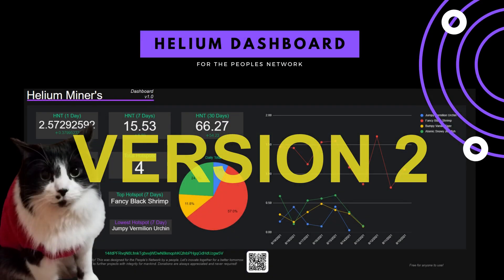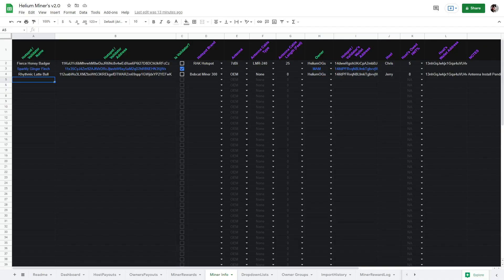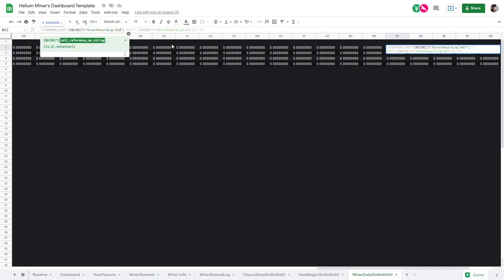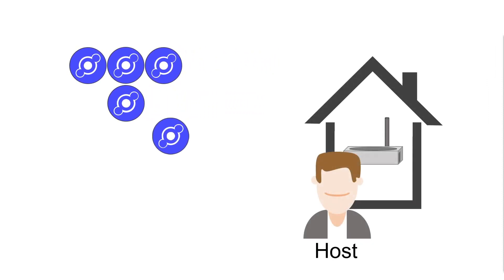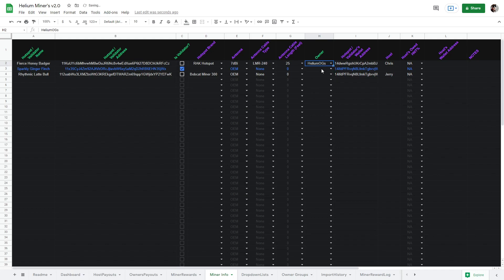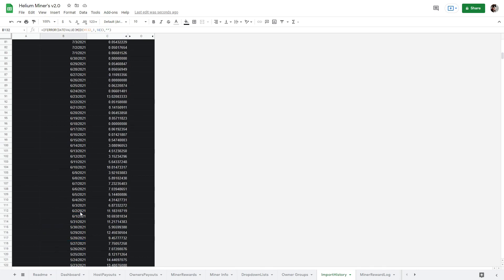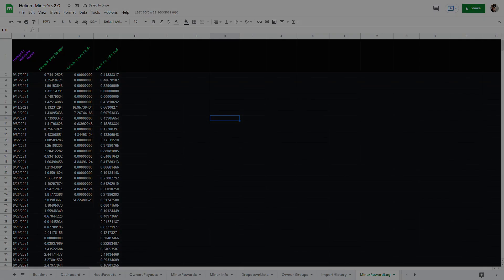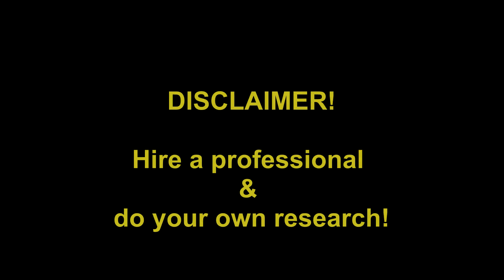Helium Miner Google Sheet that Automatically Updates v2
Chapters:
0:00 Introduction
0:51 Changes
1:17 Minor Improvements
2:18 Validators
2:38 Owner Groups
4:41 Import Reward History
6:27 Recommended Hotspot Upgrades

Lightning Arrestor
Grounding Wire
Flag Pole

HNT: 14ifdPFRvqN8LfmkTgbvvjWDwN8kmqohKQfnbPHgqGdHdUzgw5V
DOGE: DApg1Vphqg7qpKy3DimyKHAVmgPh2b6YGS
ADA: addr1qyx4ekewhya4fe0eks2geyphuszx3ql4ceev3s2jtjha7ufkrj499llc3ce2s92dytmxjhrlgmtm6mlvp6e0f9hmxcgq09yj6d